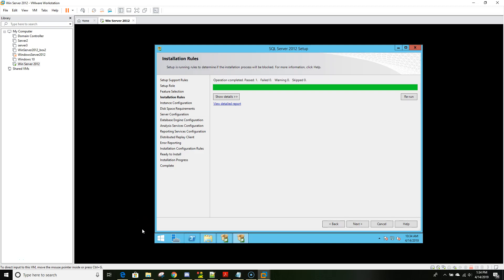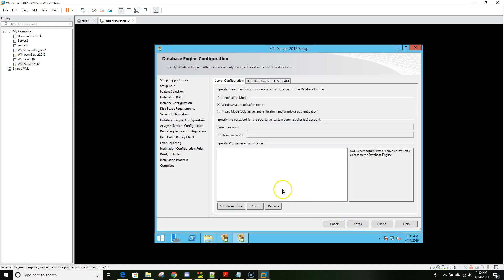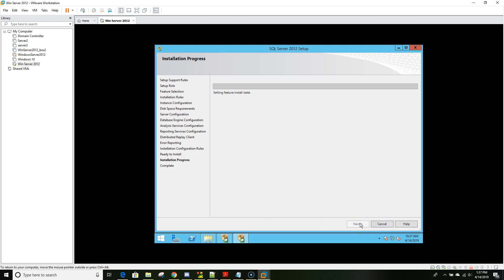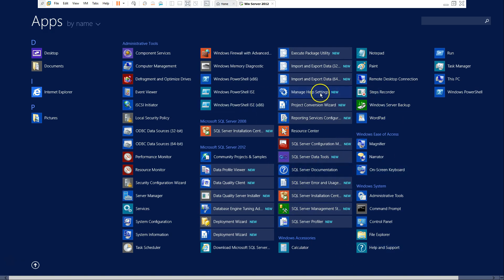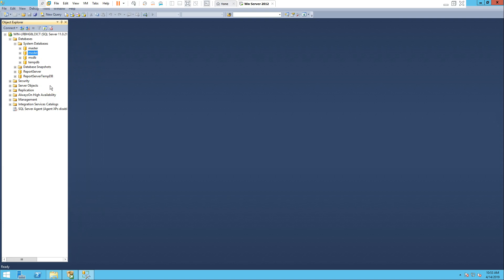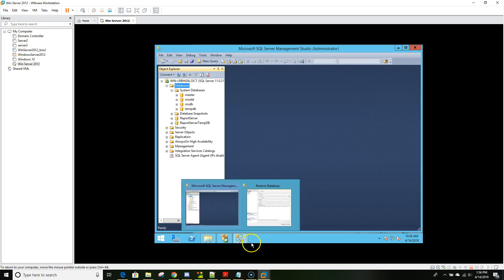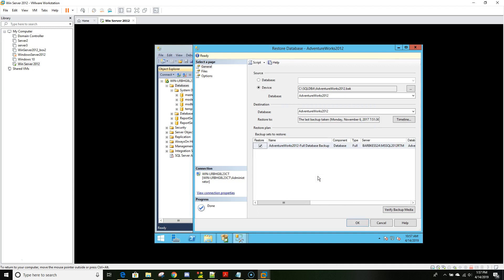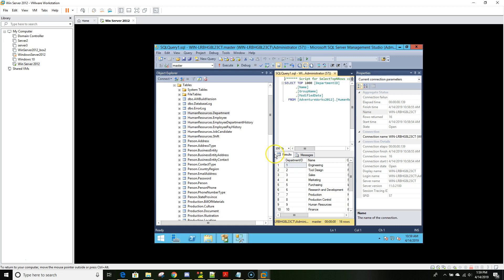Installing SQL Server 2012 in VMWare part 2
Installing SQL Server 2012 in VMWare.